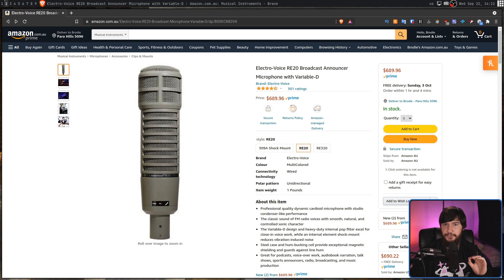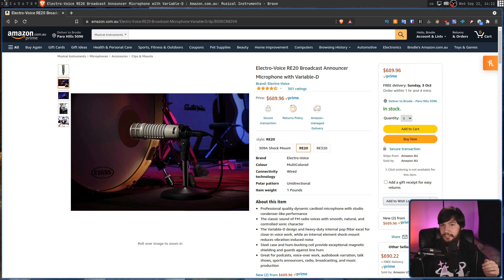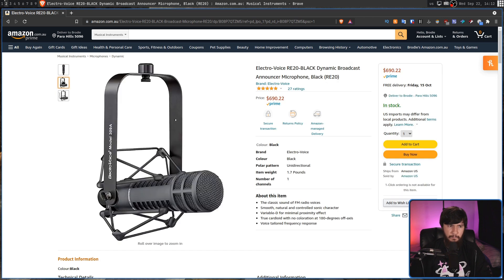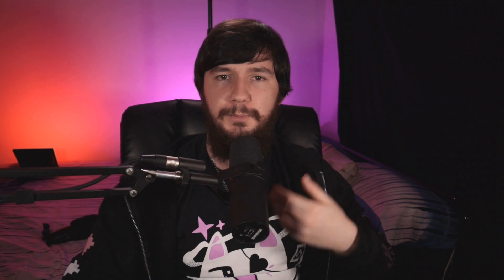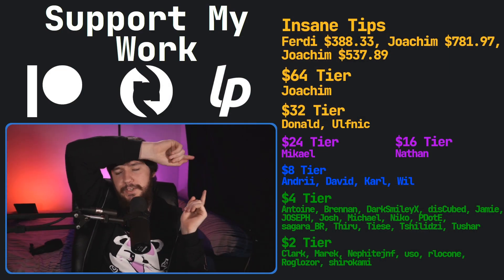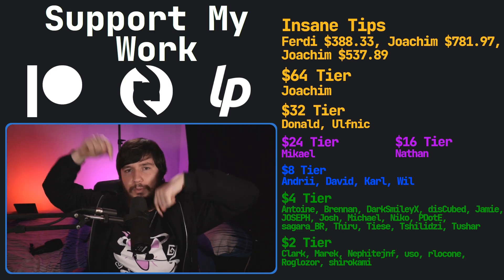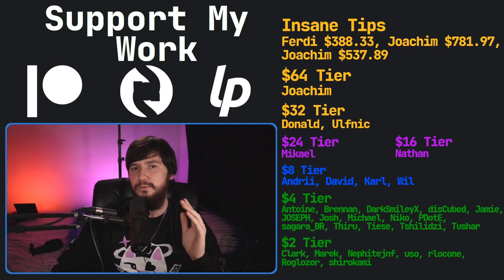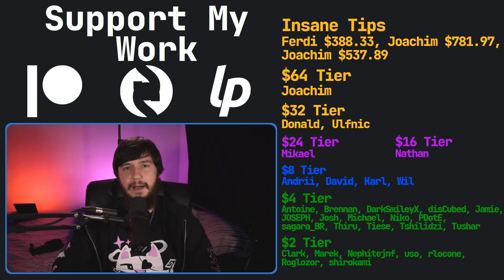Shure SM7B: I've Reached Microphone End Game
I've been meaning to upgrade my microphone for quite a while and I've now bought the last microphone I'll ever buy, sure there are other use cases but the shure sm7b is the lst desk mic I'll ever need.

Time Stamps
0:00 Introduction
1:33 First Impressions
3:18 Proximity Effect
5:09 Shure Switches
6:27 Awesome Minor Features
8:03 Sound Comparison
9:09 Pricing and Comparison
10:53 Should You Buy One

Credits
🎨 Channel Art:
All my art has was created by Supercozman